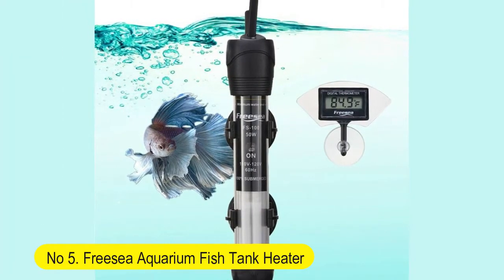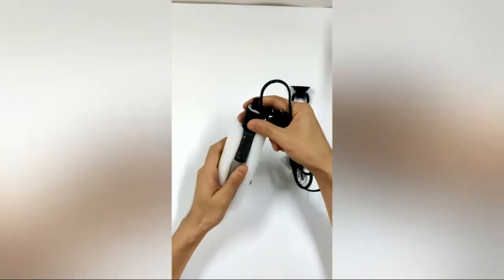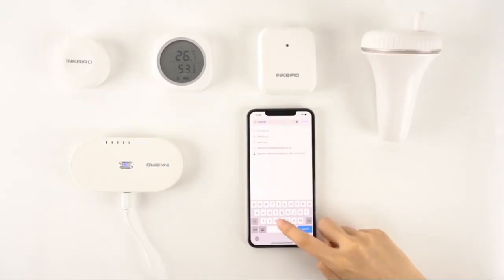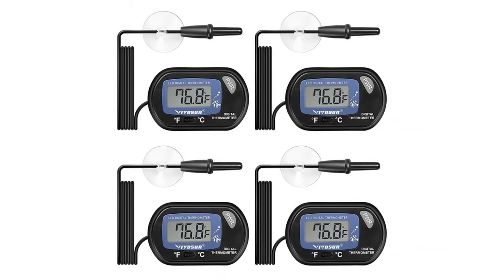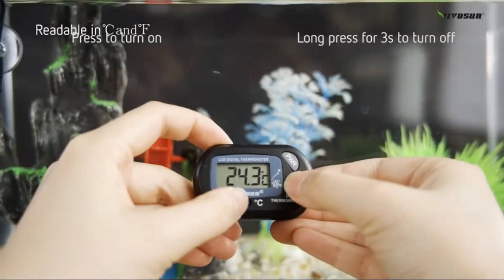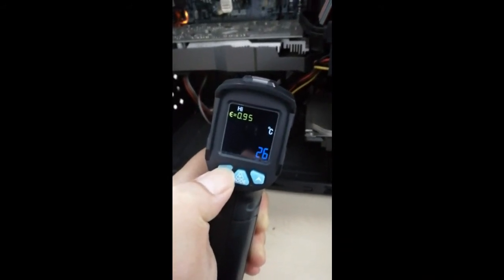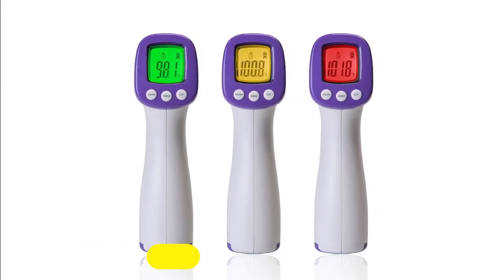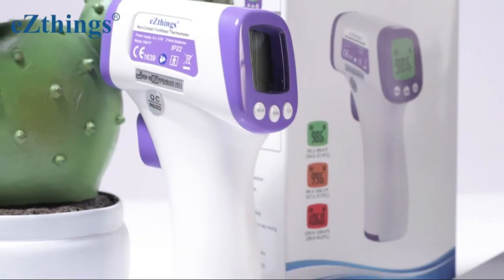Which Is The Best Aquarium Thermometers To Buy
The Best Aquarium Thermometers are high quality,  flexible, heavy duty and easy to use. So you can check out Amazon first.

Just follow to Which Is The Best Aquarium Thermometers To Buy from visiting to below links :

05. Freesea Aquarium Fish Tank Heater
[Paid Link]

04. Inkbird Plus Aquarium Thermometer
[Paid Link]

03. Vivosun Digital Aquarium Thermometer
[Paid Link]

02. Infrared Thermometer Temperature Gun
[Paid Link]

01. Heavy Duty Thermometer High Caliber Sensor
[Paid Link]